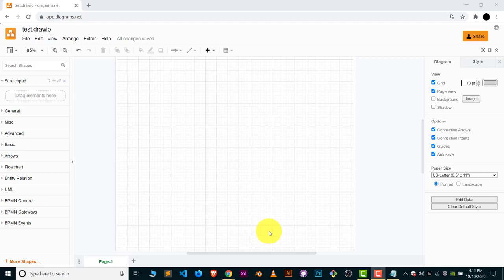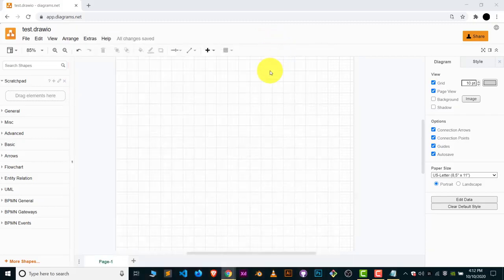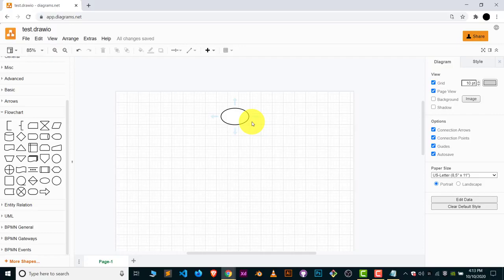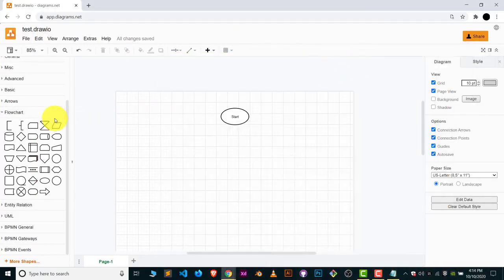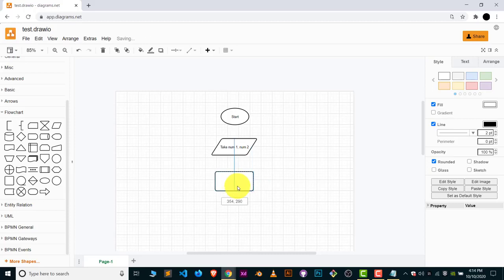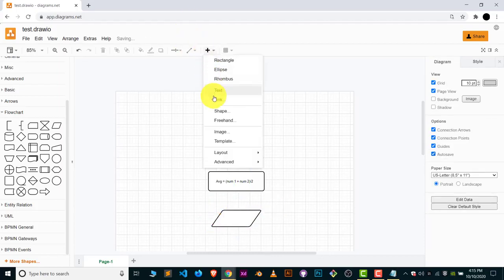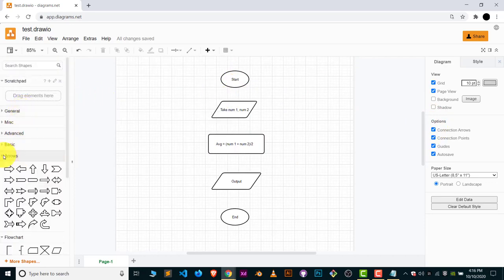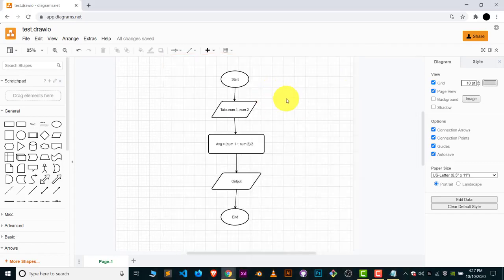Draw a Flowchart using draw.io